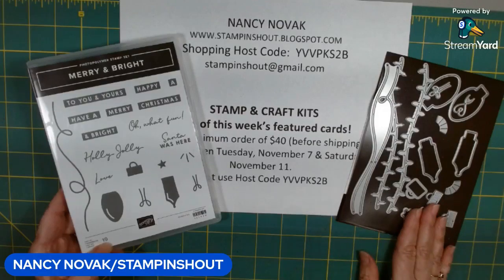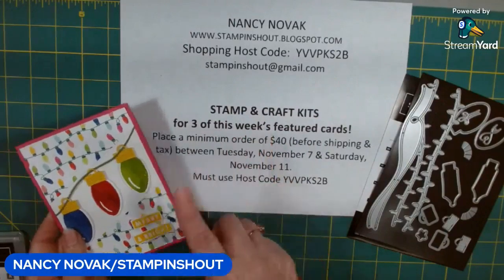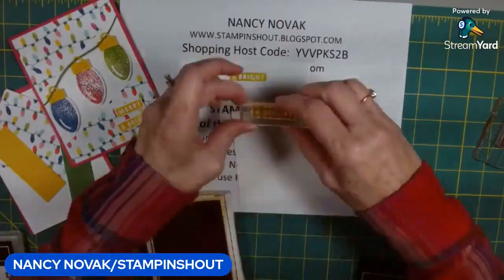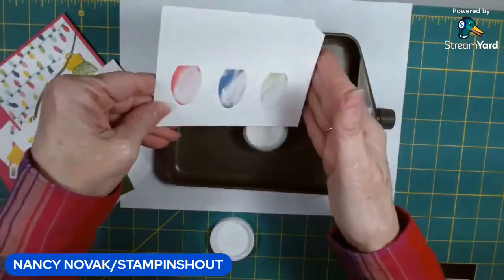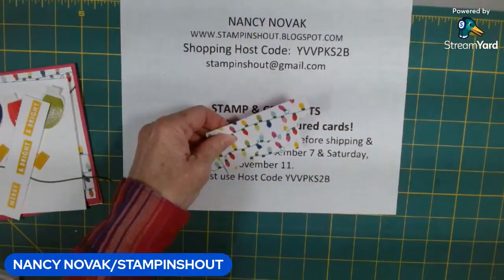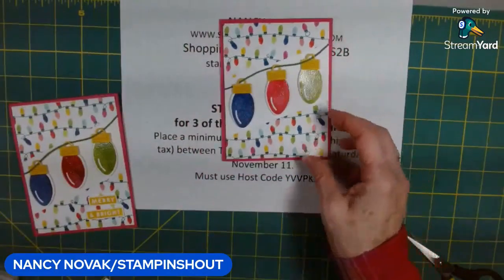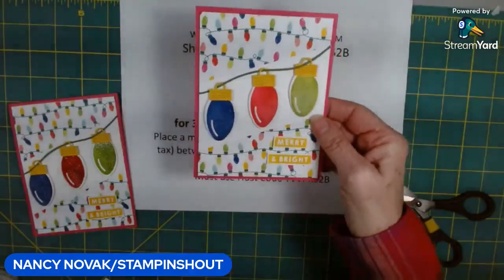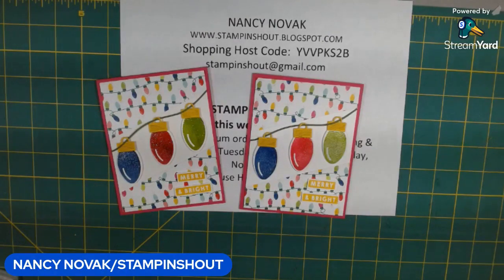Merry & Bright Bundle Cardmaking: Heat Embossed Christmas Lights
Welcome to Day 2 of our Merry & Bright Bundle series! In today's video, we'll be crafting a delightful holiday card that features three shiny Christmas lights created with the enchanting technique of heat embossing. We'll also explore the delightful Merry & Bright Designer Series Paper to add extra festive flair. Join us for some creative fun and inspiration. Let's make this holiday season truly Merry & Bright!

MAKE & TAKES FOR 3 OF THIS WEEKS FEATURED CARDS WITH A $40 MINIMUM PUCHASE BEFORE SHIPPING & TAX USING HOST CODE YVVPKS2B.

• Merry Bold & Bright 12" X 12" (30.5 X 30.5 Cm) Designer Series Paper [161945] $12.50

HOST CODE:  YVVPKS2B